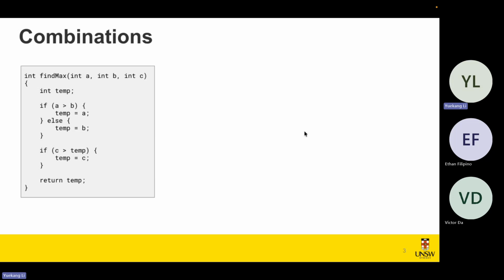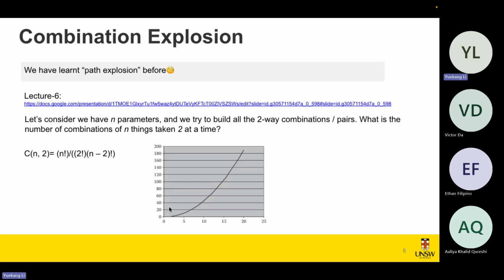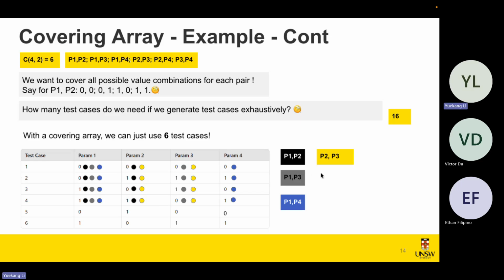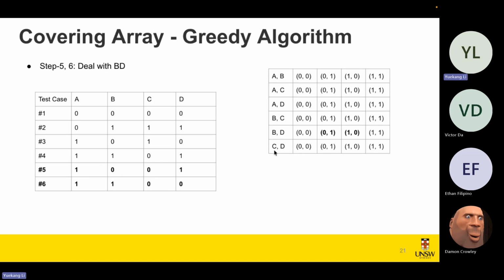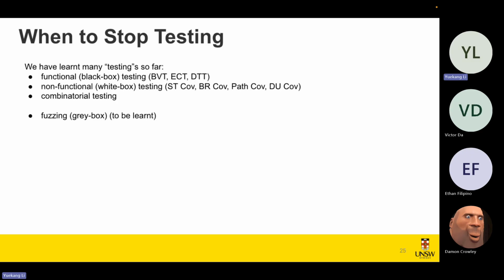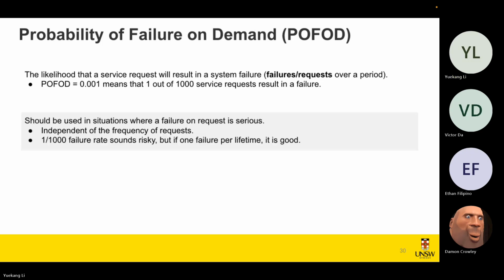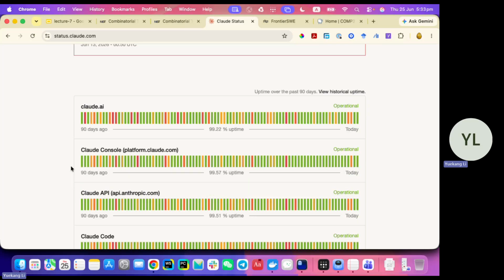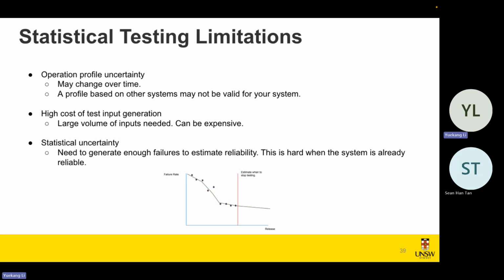Week 4 Lecture 1: Combinatorial Testing and When to Stop Testing